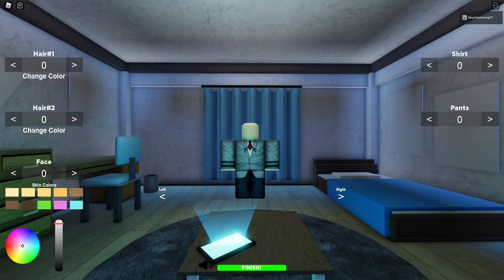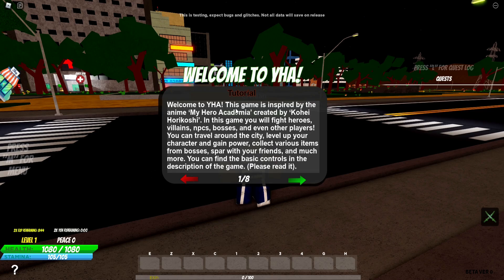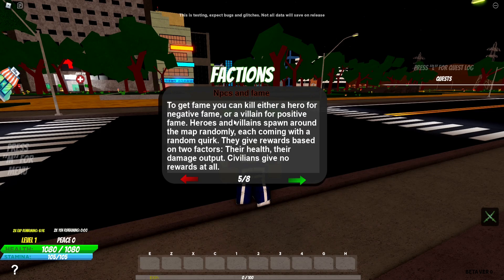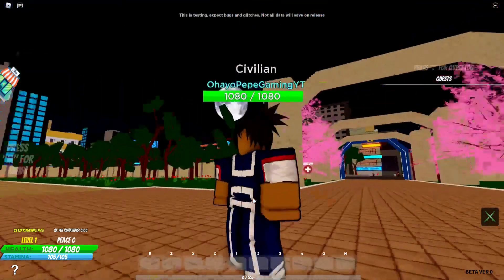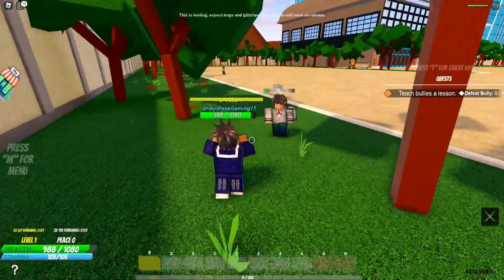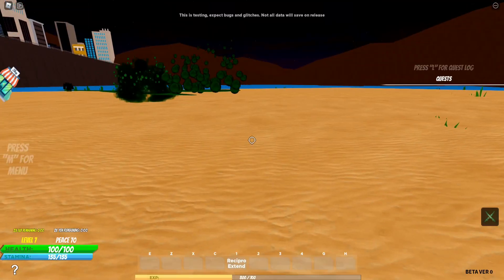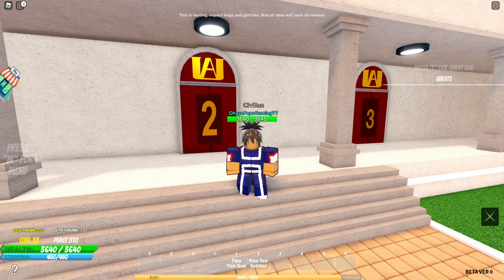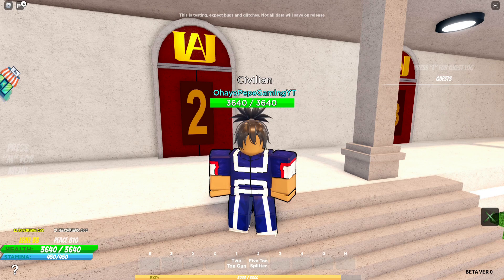[Exclusive Code] My FAVORITE My Hero Game Is BACK | Your Hero Academia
YHA is back and it looks AMAZING! The game has been revamped in a lot of ways and I'm happy to say that I think this game will definitely be a popular one!

Shoutout to PopularDDreal for the Todoroki model B)

0:00 Intro
0:59 OPG CODE
1:37 Tutorial
4:19 Gameplay
9:10 Final Thoughts